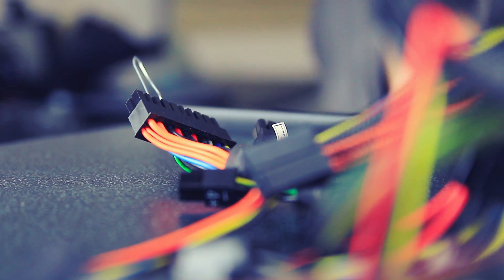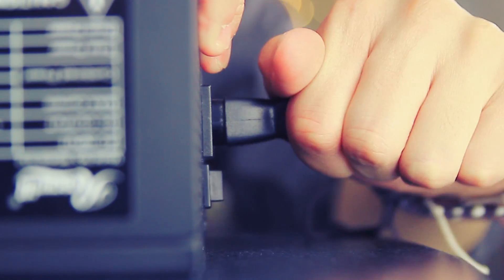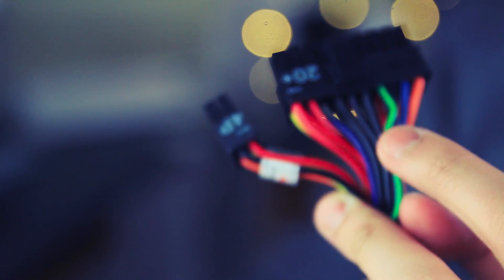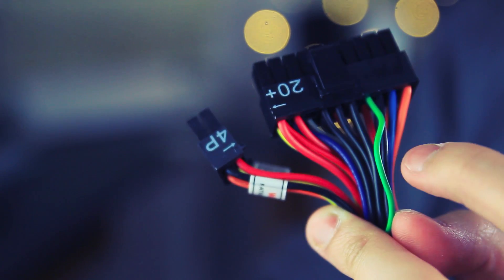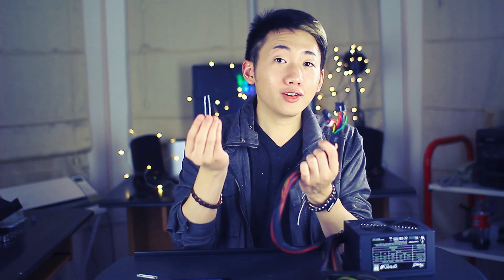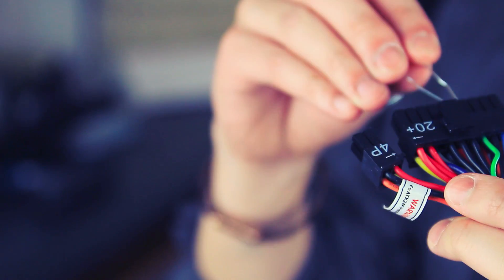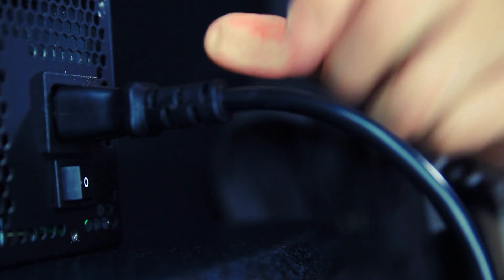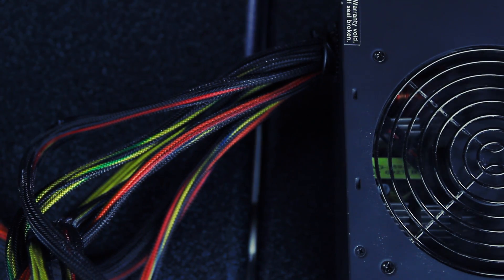PC Tip: Testing a Power Supply with The Paper Clip Test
PC won't boot? Don't know why? Try testing your power supply to see if it's the source. Here's how:

This is a video demonstrating the paper clip test. This test works with any standard ATX power supply. Whether it's your gaming PC or a prebuilt one.

 This test allows you to test your power supply simply by bridging two pins with a paper clip and plugging it into the wall. If the fan spins, you know the power supply is at least functional.

Whenever you handle something like this, always be sure everything is powered off and unplugged. Make sure you are safe!

Host:
Aaron Ng

Directed by:
Cristina Viseu